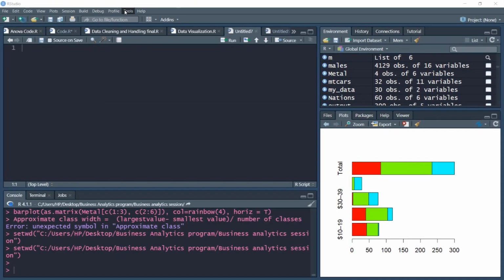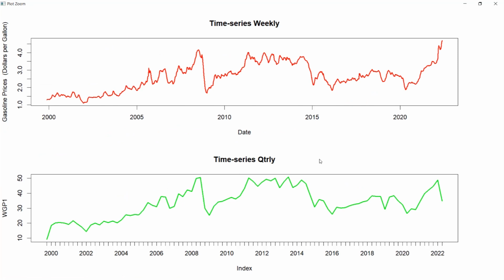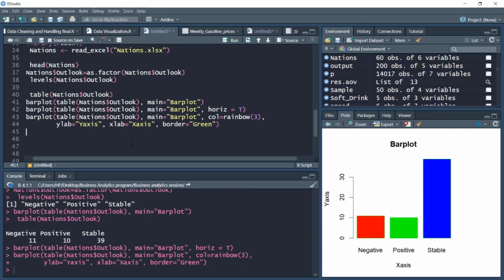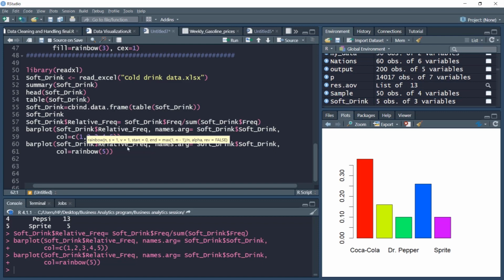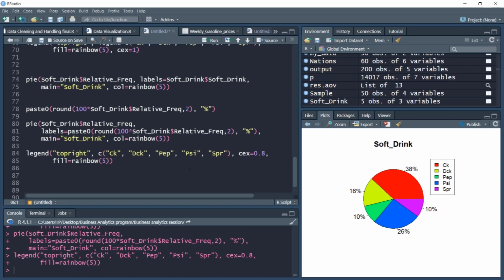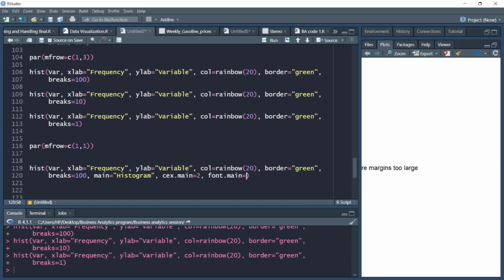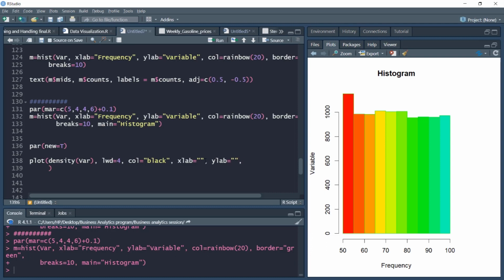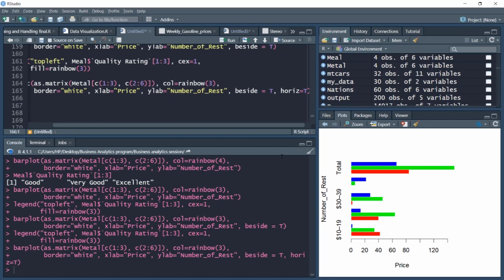Lecture 04: Data Visualization